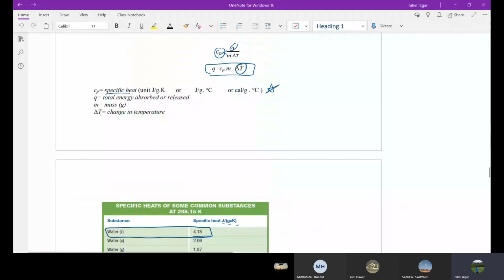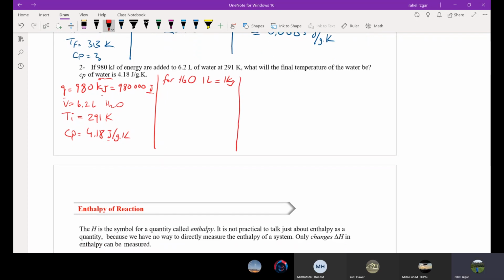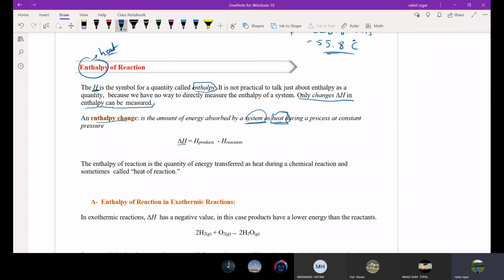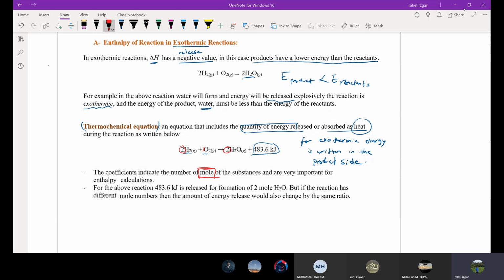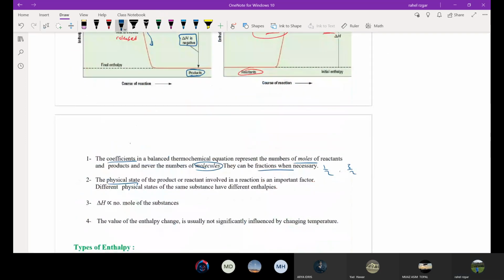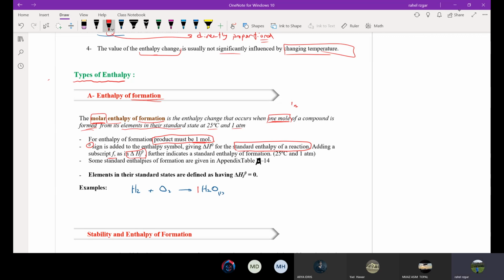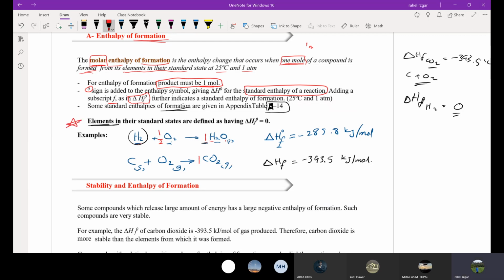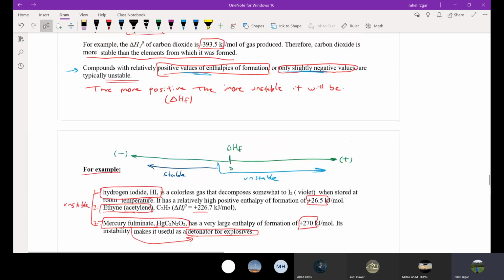Chapter 4 section 1 part 2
Specific heat

Hess Law